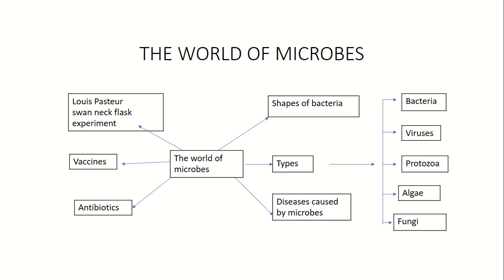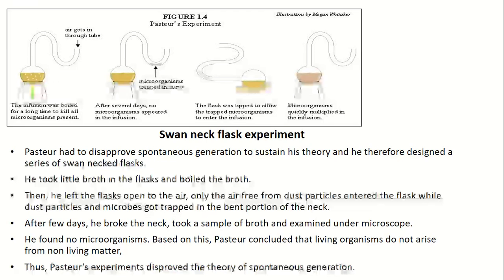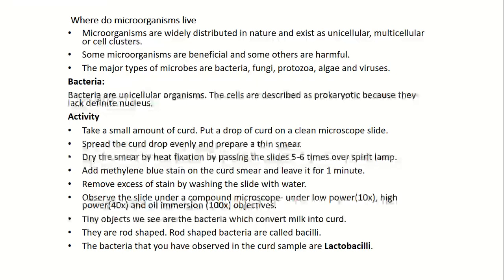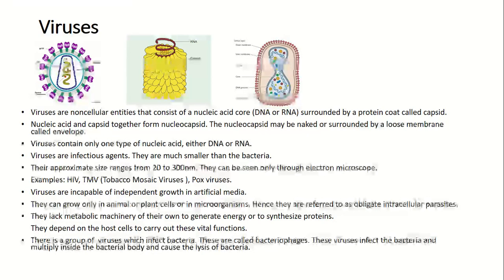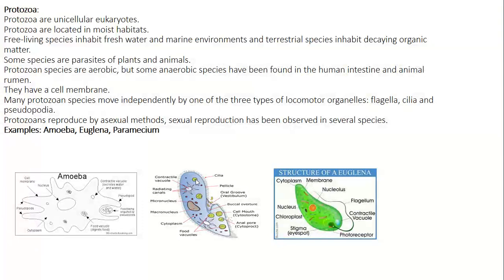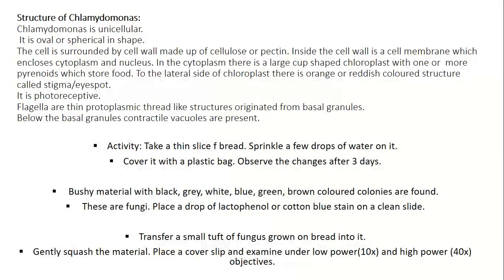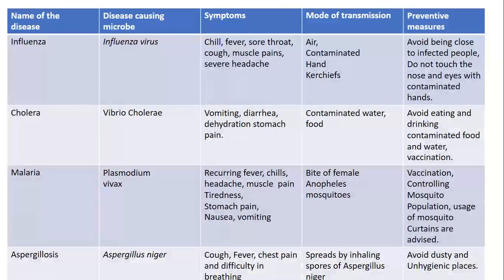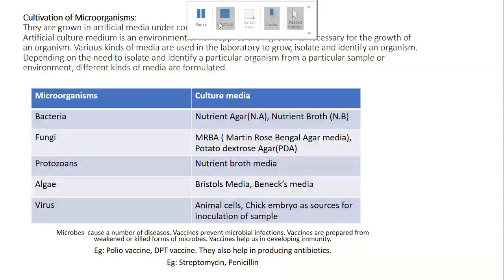Biology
The world of microbes - 8th standard Karnataka state syllabus